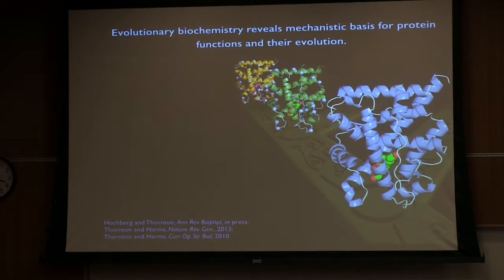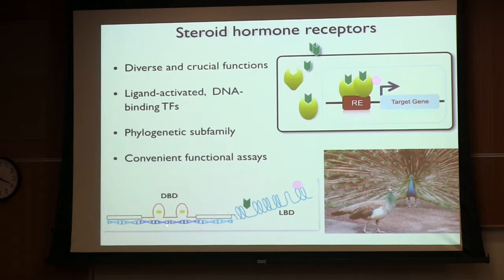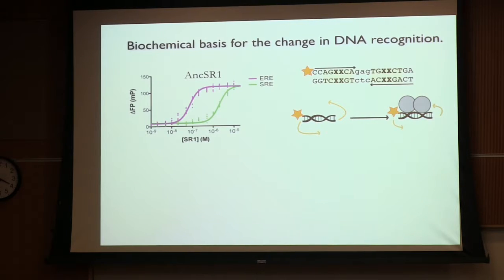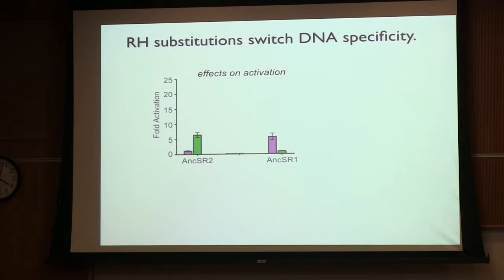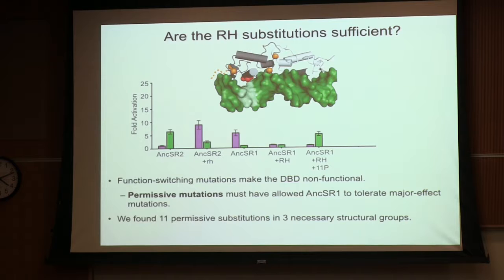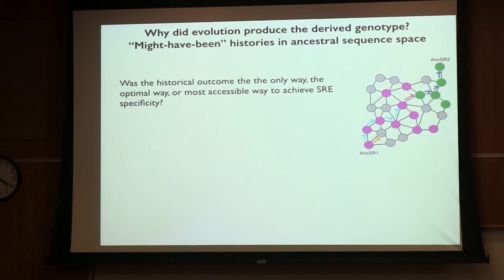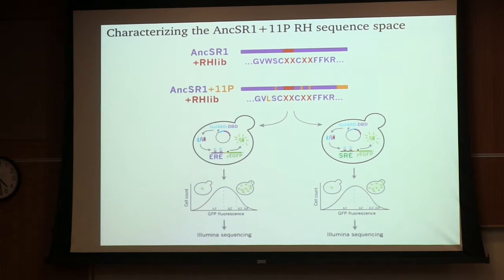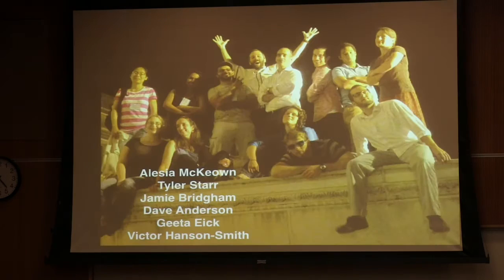Joe Thornton 10 25 2016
Reconstructing the evolution of transcription factor specificity for DNA: how evolutionary analysis can reveal the mechanisms of protein function